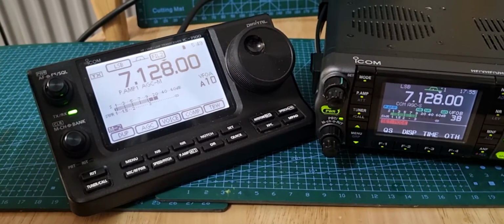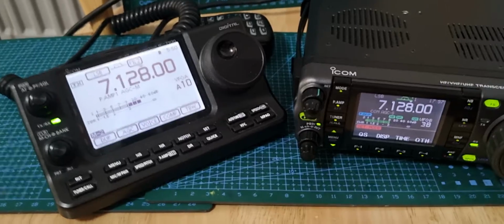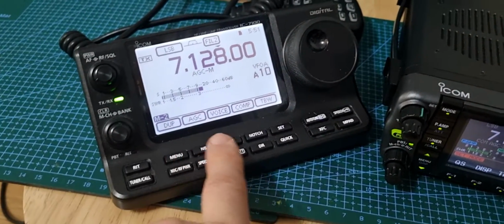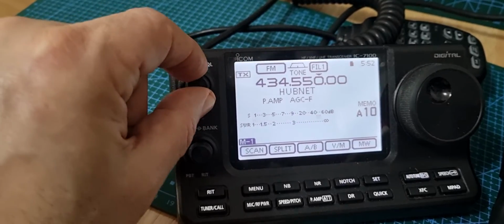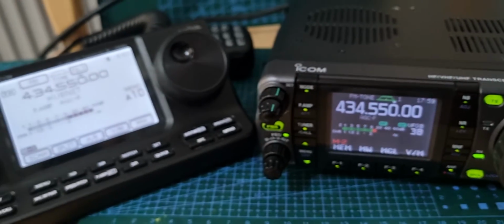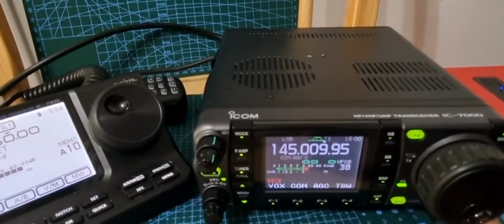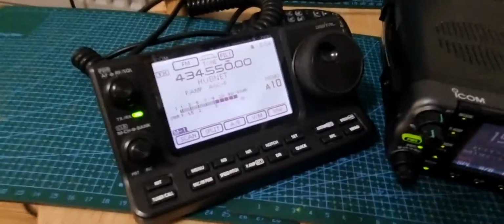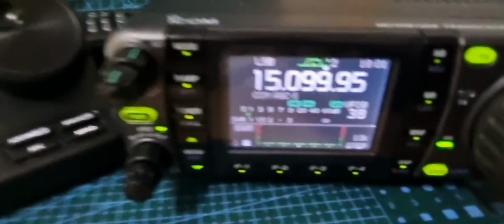ICOM 7100 & 7000